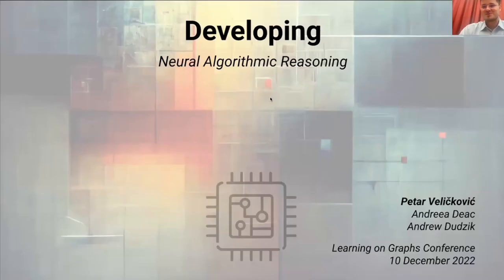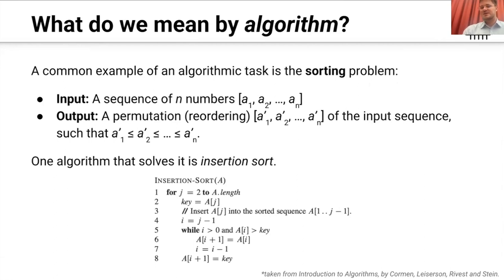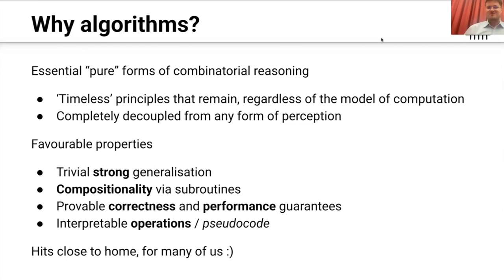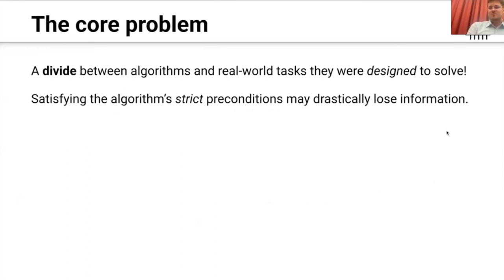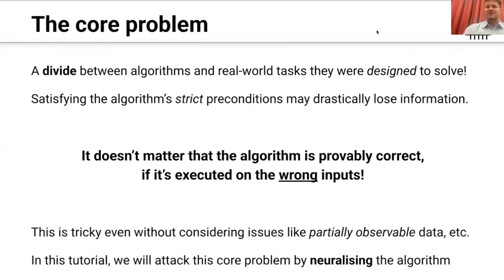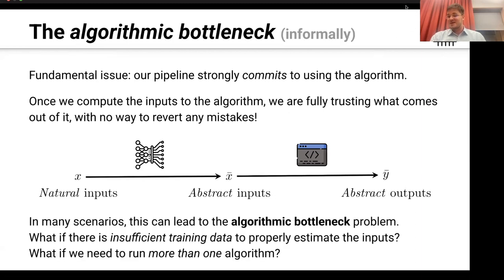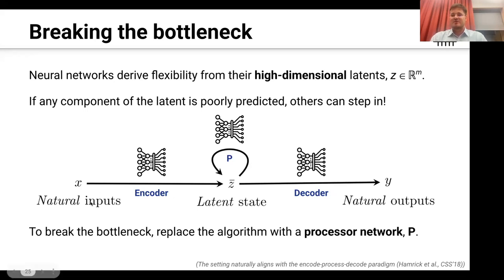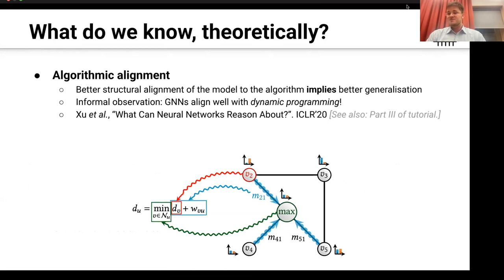Tutorial: Neural Algorithmic Reasoning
Organizers: Petar Velickovic, Andreea Deac, and Andrew Dudzik

Abstract: Neural networks that are able to reliably execute algorithmic computation may hold transformative potential to both machine learning and theoretical computer science. On one hand, they could enable the kind of extrapolative generalisation scarcely seen with deep learning models. On another, they may allow for running classical algorithms on inputs previously considered inaccessible to them. Both of these promises are shepherded by the neural algorithmic reasoning blueprint, which has been recently proposed in a position paper by Petar Velickovic and Charles Blundell. On paper, this is a remarkably elegant pipeline for reasoning on natural inputs which carefully leverages the tried-and-tested power of deep neural networks as feature extractors. In practice, how far did we actually take it? In this tutorial, we aim to provide the foundations needed to answer three key questions of neural algorithmic reasoning: how to develop neural networks that execute algorithmic computation, how to deploy such neural networks in real-world problems, and how to deepen their theoretical links to classical algorithms. Our tutorial will be presented from the ground up, in a way that is accessible to anyone with a basic computer science background. Hands-on coding segments will also be provided, showing how attendees can directly develop their ideas in graph representation learning on relevant algorithmic reasoning datasets (such as CLRS), and then deploy them in downstream agents (e.g., in reinforcement learning).